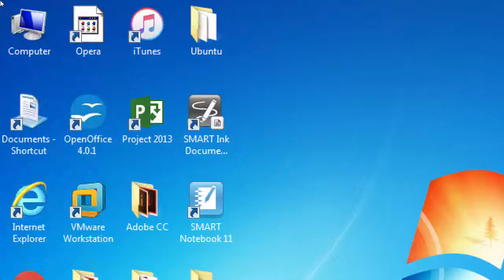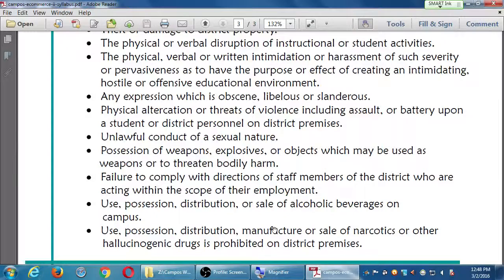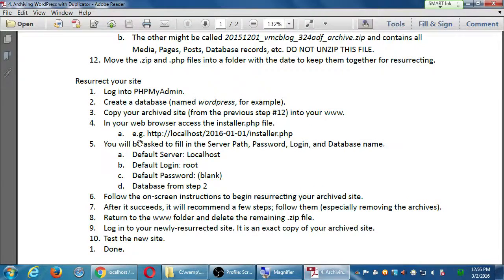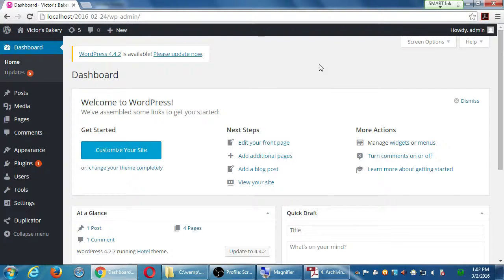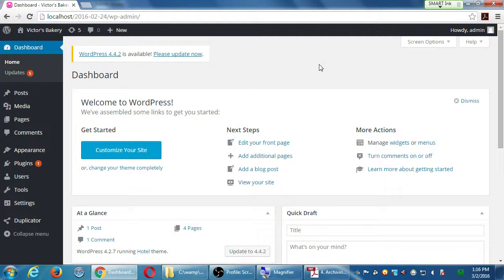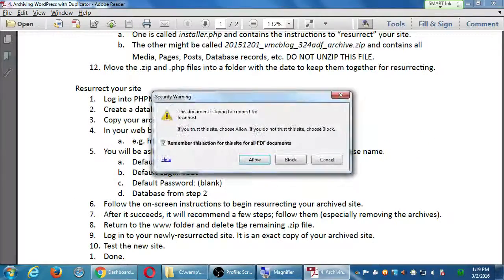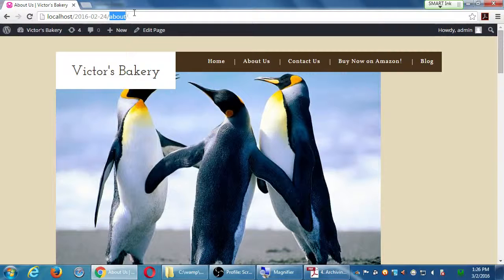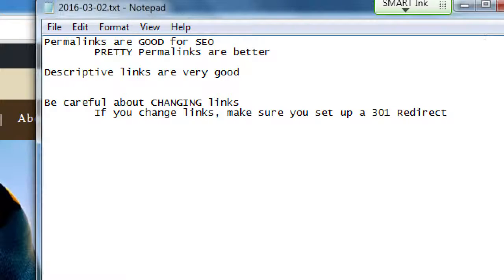SDCE Mar16 WPII 2016 03 02 A